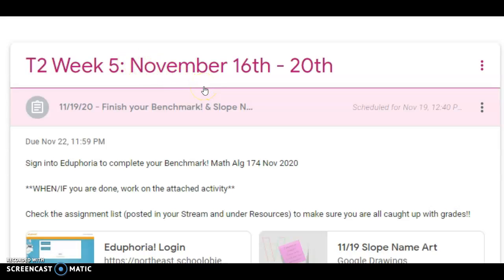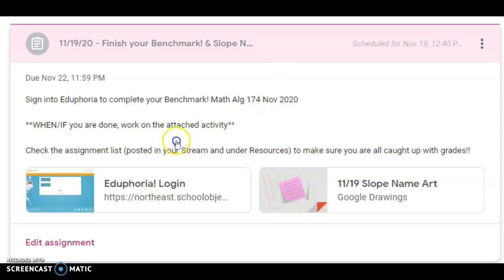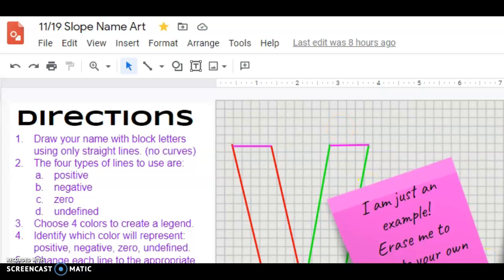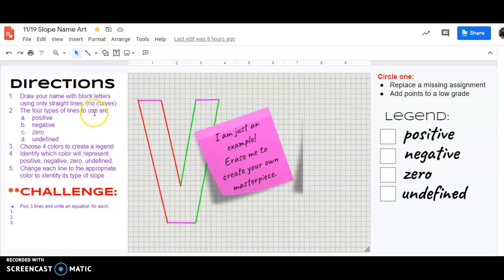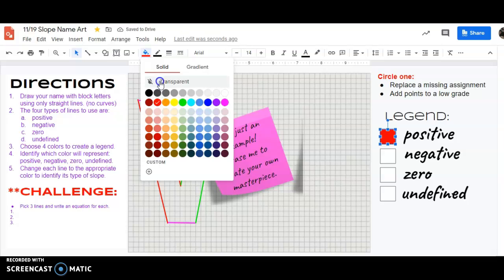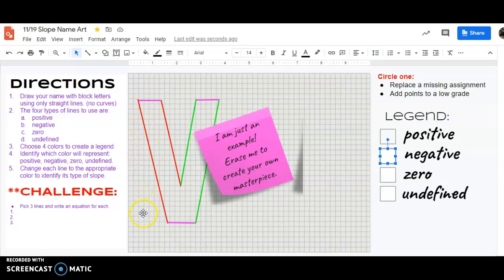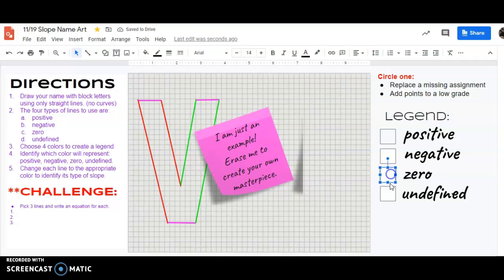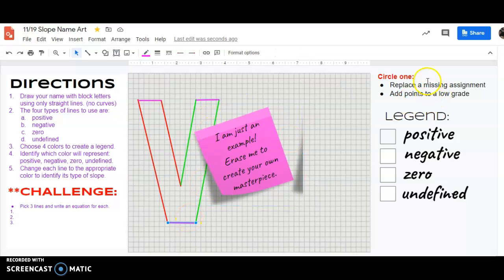11/19_Alg_SlopeNameArt